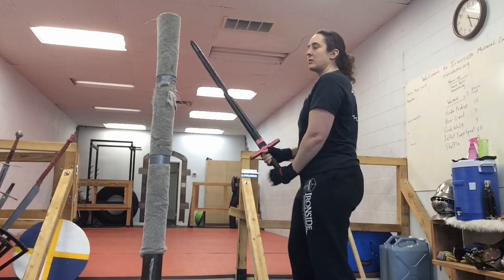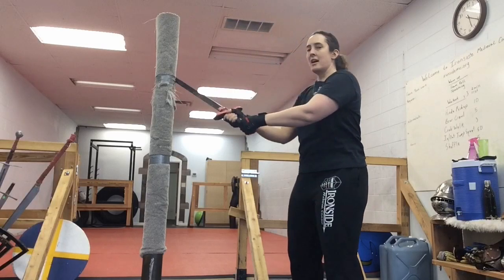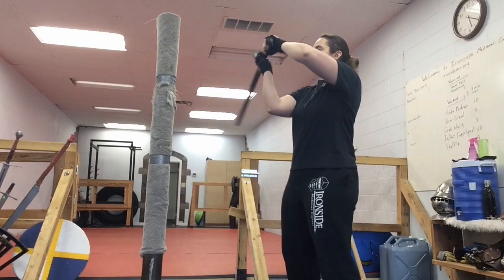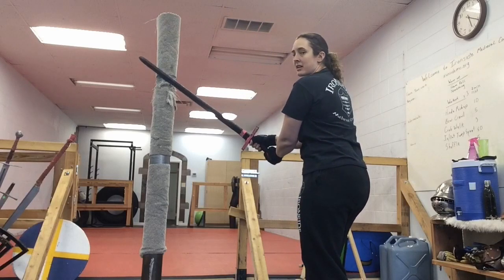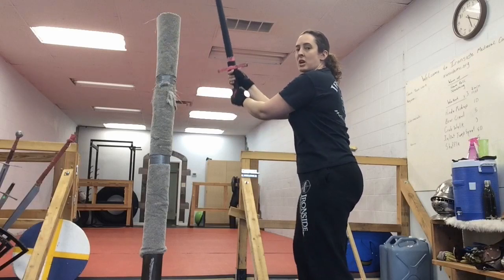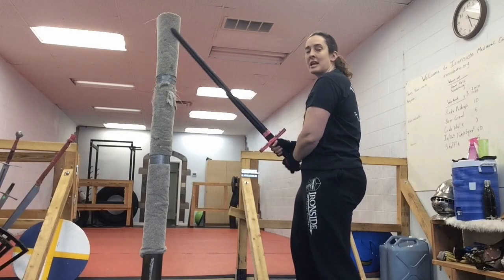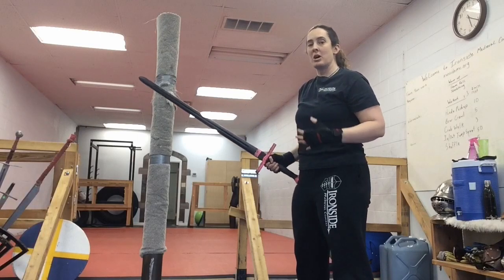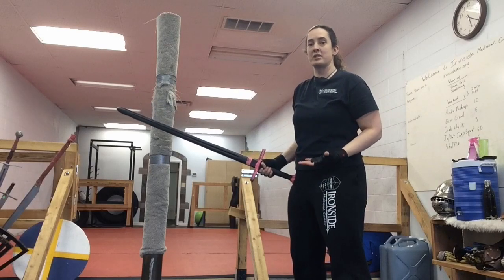Figure 8 Downward Strike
This drill is designed to practice the downward strikes at the neck and shoulder.  The strike comes in at a 45 degree angle.  When practicing this strike on a straight pell like the one in the video it is normal for the sword to slide down.  Make sure your initial contact is edge on at a 45 degree angle to the pell.  Be sure to over exaggerate your movements as you learn this drill.  It's about teaching your muscles timing and firing to add speed and power to your strikes.